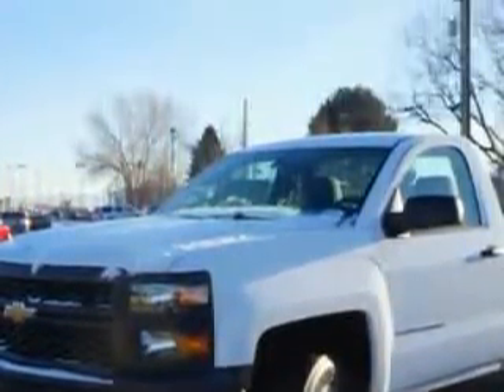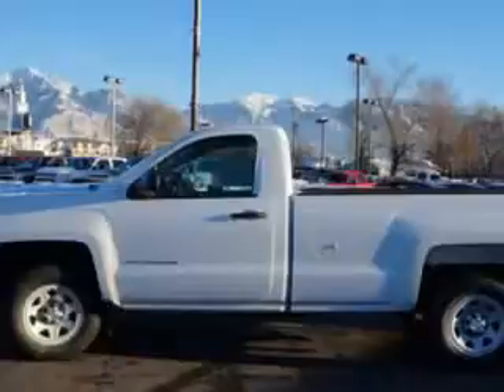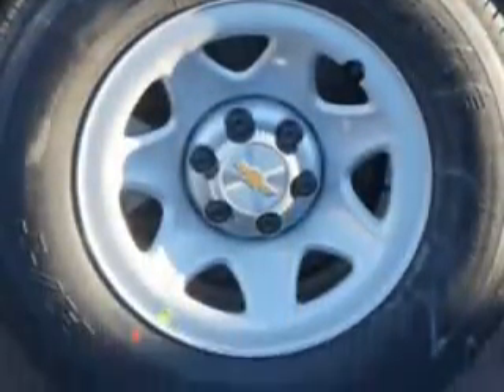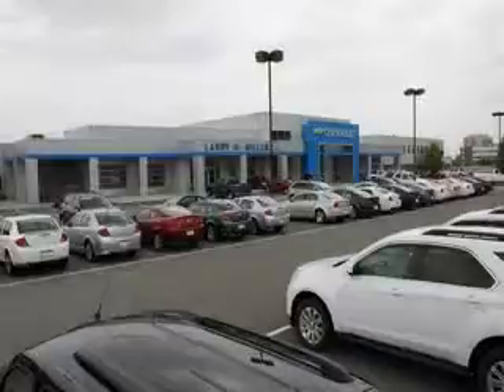2014 Chevrolet Silverado 1500 Larry H. Miller Chevrolet of Murray Murray, UT 84107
Chevrolet Silverado Larry H. Miller Chevrolet of Murray knows you want more in a car. You have a purpose for your vehicle. Check out this  Summit White   Chevrolet Silverado 1500 Regular Cab, equipped with a 6 Cylinder engine and an automatic transmission. Enjoy this utility truck with features like Tail Gate Protector, Cargo Light, Rubber Flooring, Auxiliary Audio Input, Halogen Headlights, Full Size Spare Tire, Vinyl Floor, Tire Pressure Monitoring System, and much more. Get where you need to go, enjoy the drive, and have peace of mind in this  Chevrolet Silverado 1500. See us at Larry H. Miller Chevrolet of Murray today!
MILES:      6
VIN:1GCNCPEH1EZ224305

5500 South State ST.